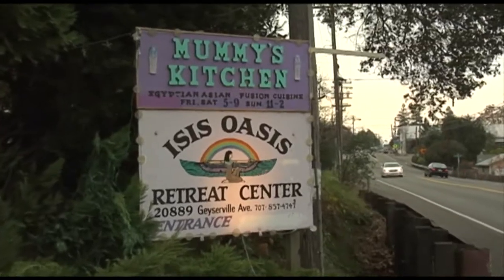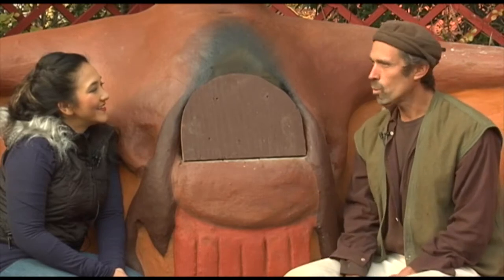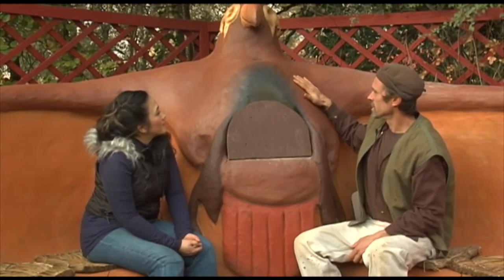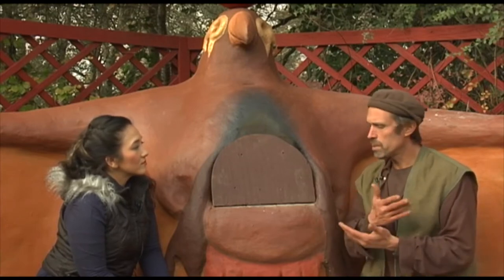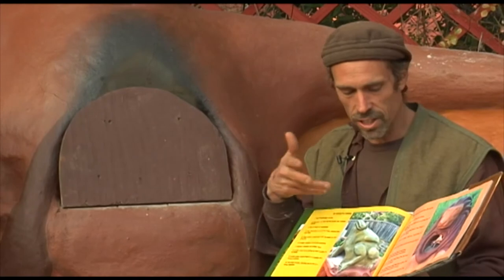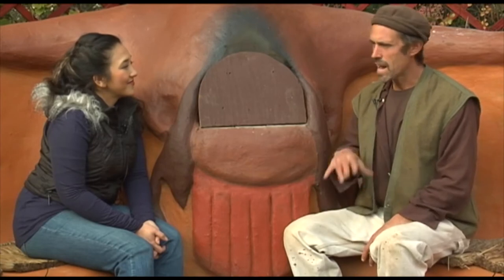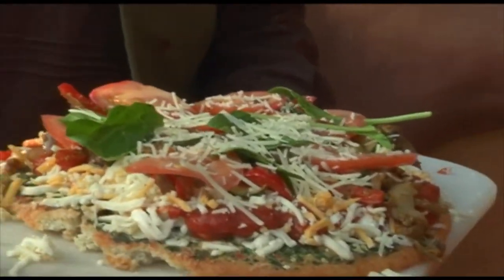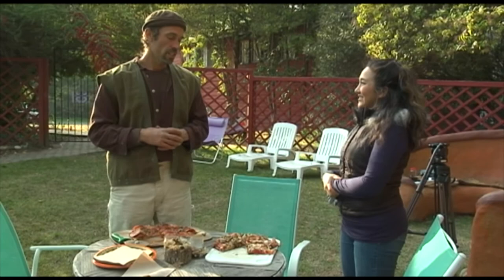What is COB? A Conversation with Miguel Elliott on The Rena Nicole Show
Learn all the different ways to create with Cob on this episode of The Rena Nicole Show featuring Cobbist Miguel Elliott of Living Earth Structures. Cob is not just for spider webs and stone streets, as Miguel puts it, who has been all over the world teaching people his method for bringing the Earth into your home.
0:44 - Intro
0:55 - Interview
8:07 - Hand-made Cob Gifts
14:41 - 50 Reasons Why YOU should Cob
19:31 - Being at Isis Oasis
20:11 - Miguel's Favorite "Cobs"
21:16 - Being a COBtribution
22:37 - Becoming a COBvert + PLUS PIZZA!!!